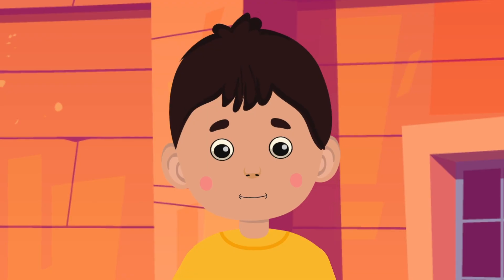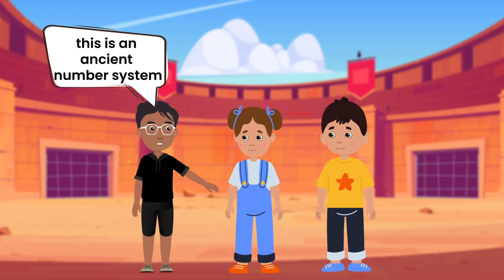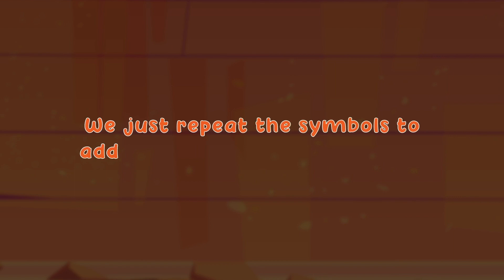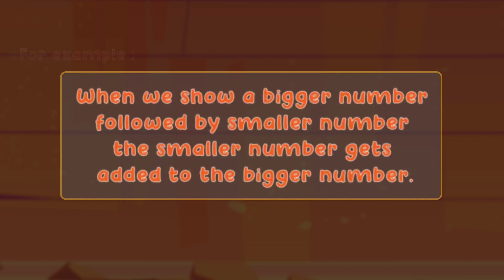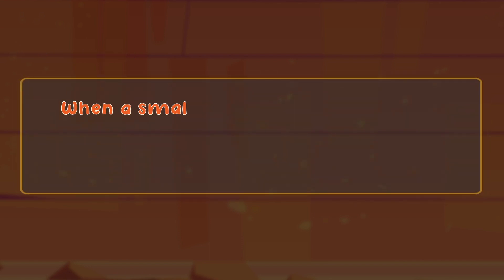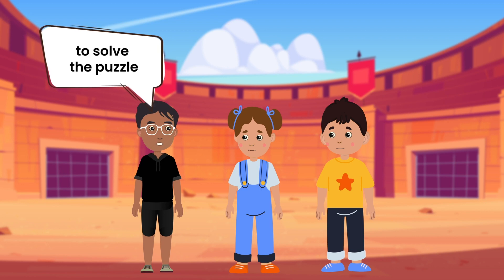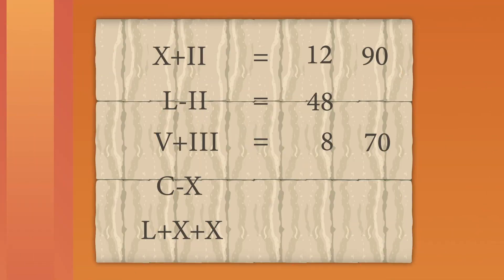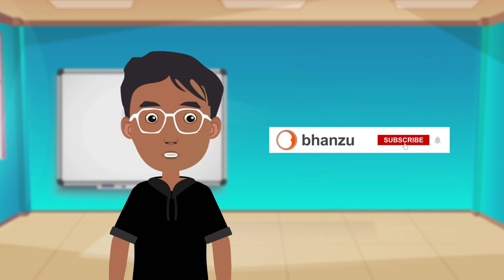Roman Numbers For Kids: How to read Roman Numbers? | Grade 1 to 5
Hey Kids! Do you know what are Roman Numbers? Or can you read them?

A Roman Number is not a real number. It is simply a representation of the concept of a number. Confused?

So let’s travel back in time with Bhanu, Anna and Peter and learn more about these numerals!

Introduce your kids to experiential math learning with Bhanzu

We've included multiple-choice questions and word problems to help you practice what you've learned in the video.